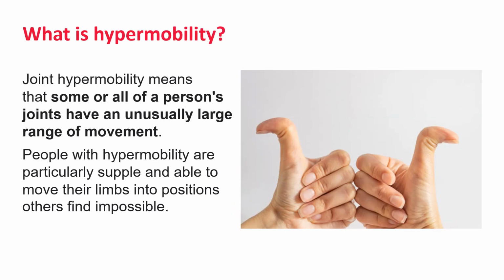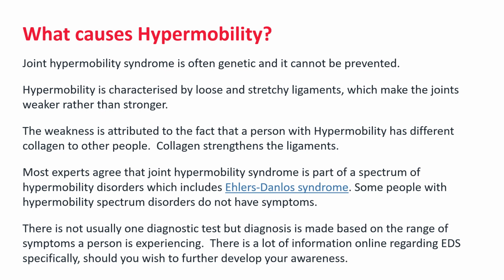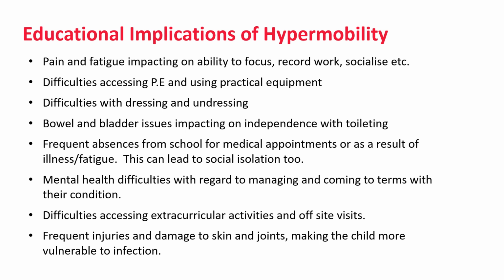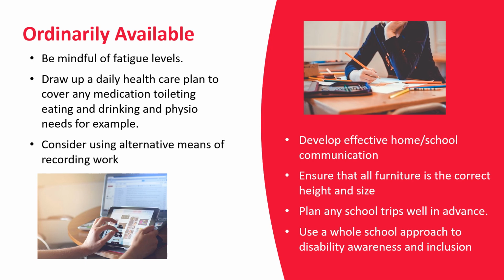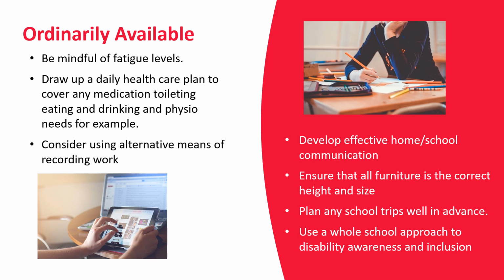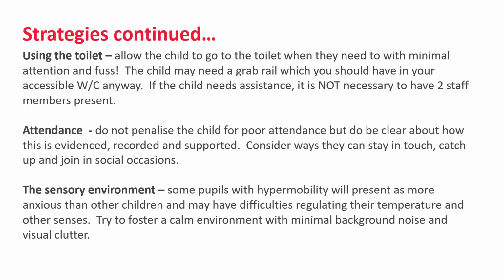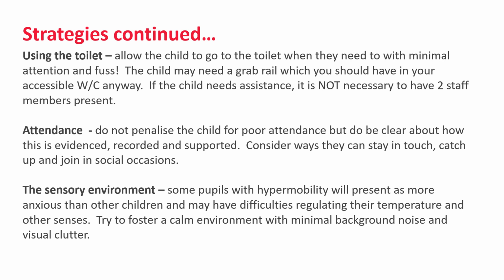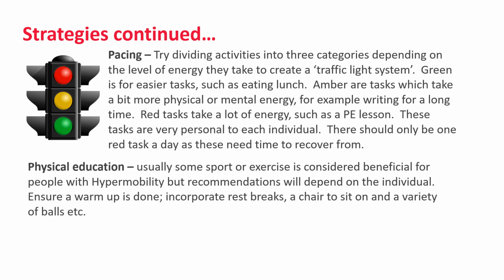Introduction to Hypermobility 1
Introduction to Hypermobility - an overview for school staff supporting children with Hypermobility